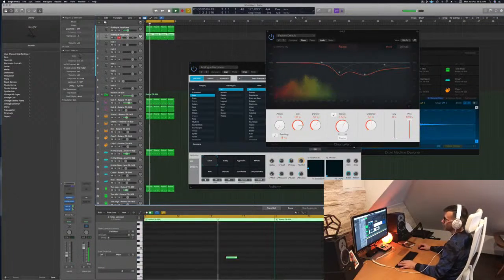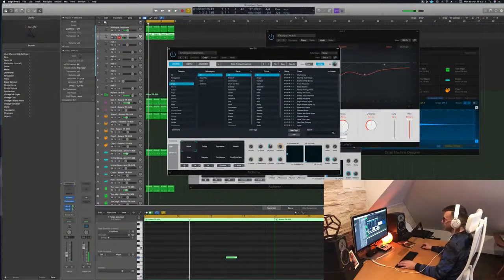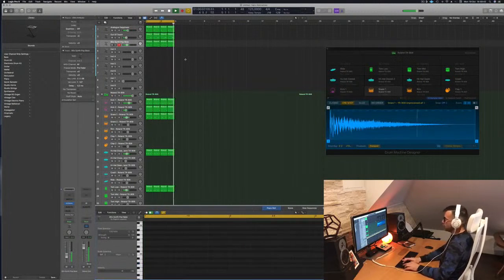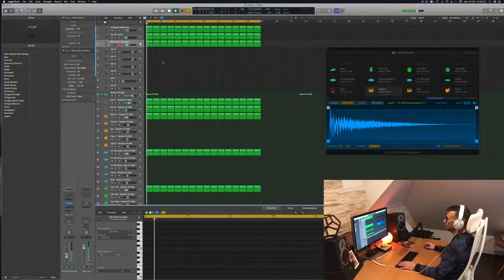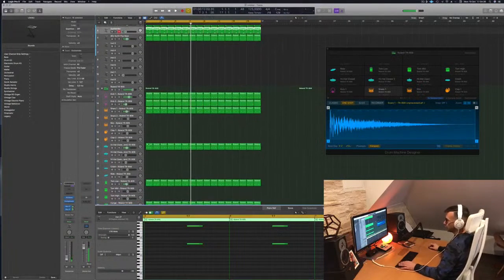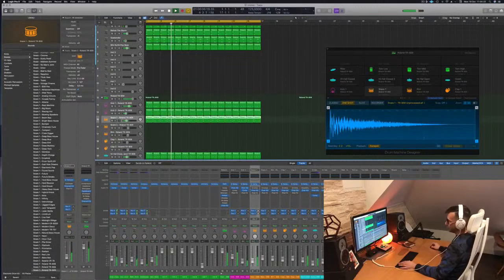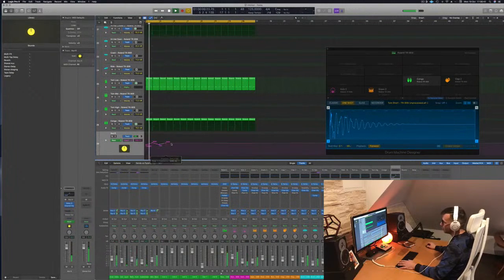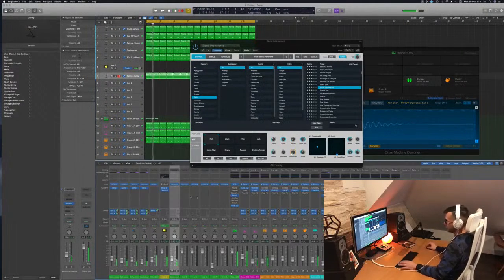🍰 How to make Layered Progressive House | Live Electronic Music Tutorial 156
Learn how to make Layered Progressive House Music  by watching our free live tutorial and study the Logic Pro X Template from the session to practice what you have learned. The Live Electronic Music Tutorials give everyone the opportunity to learn music production at their own pace anytime anywhere. Unlock the secrets of electronic music now.

We drop into episode 156 of our Live Electronic Music Tutorials looking to create a Layered progressive House song using Logic Pro X and only its internal plugins and instruments. We will create this song from absolute scratch. We will use multiple layers with different instruments and sounds to create a flow that will be music to our ears! We will use the drum kit sampled from the Roland 909 Drum Machine Sequencer.

Chapters:
0:00 Introduction How to make Layered Progressive House
2:00 Programing Drums
7:14 First Sound, Bass hit + Sound Design
10:26 The Answer to our first element
14:42 Creating a bassline pattern
21:40 Adding more percussions
23:14 Using Automation in a send delay channel EQ
27:57 Adding a Pad from a Chord
29:40 Adding Atmospheric Hits
37:20 Final Thoughts